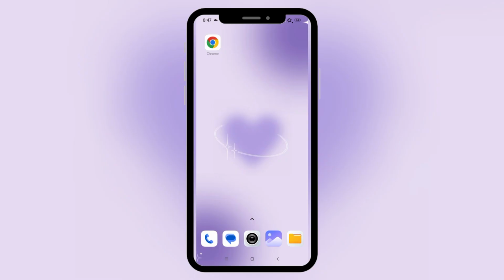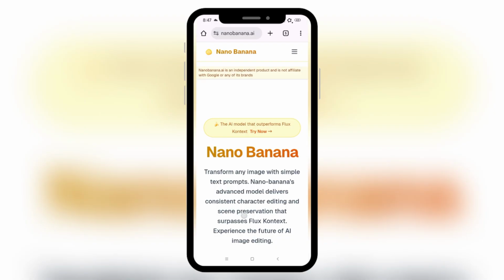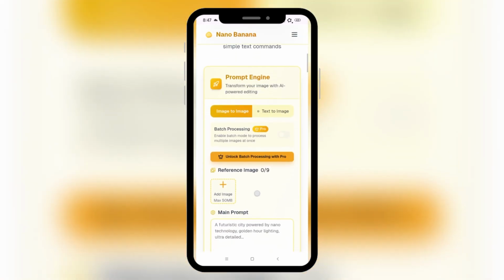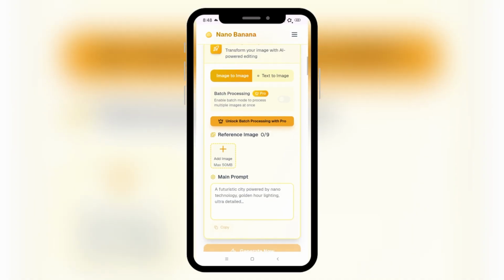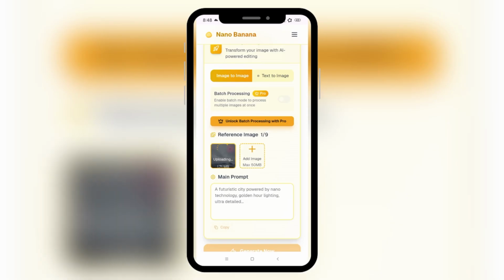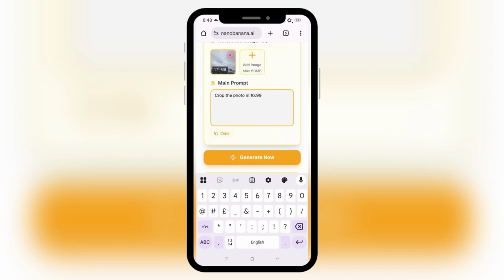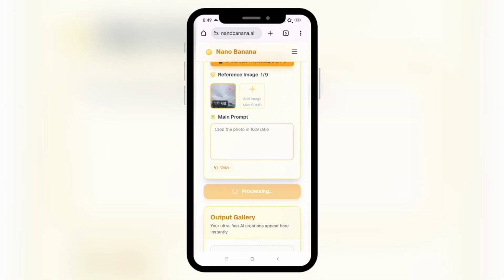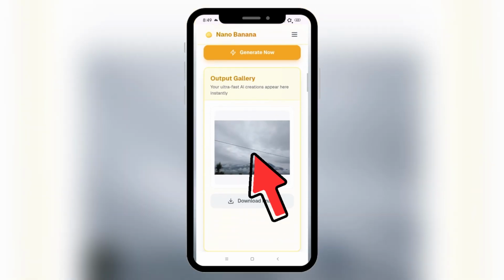How to Crop Photos in NanoBanana AI 2025?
Want to focus on the best part of your image or remove unwanted edges?

In this video, I’ll show you step by step how to crop photos in NanoBanana AI quickly and easily. With the crop tool in NanoBanana AI, you can resize, trim, and frame your pictures to highlight the subject, adjust composition, or prepare your photos for social media posts. Whether you’re editing a portrait, product image, or travel photo, NanoBanana AI makes it simple to upload your picture, drag the crop frame, and adjust dimensions like square, vertical, or landscape. By the end of this tutorial, you’ll know exactly how to crop images in NanoBanana AI to make them cleaner, sharper, and ready to share.